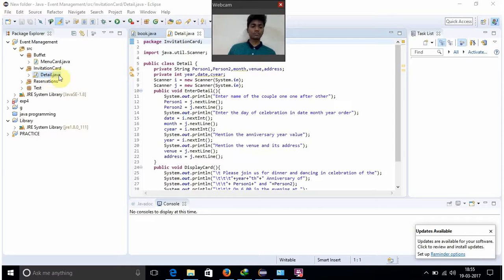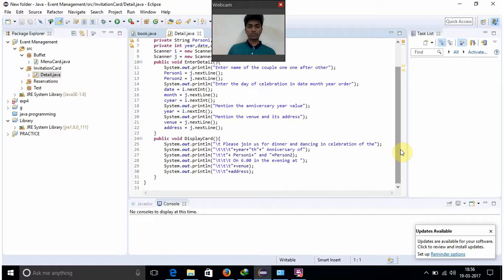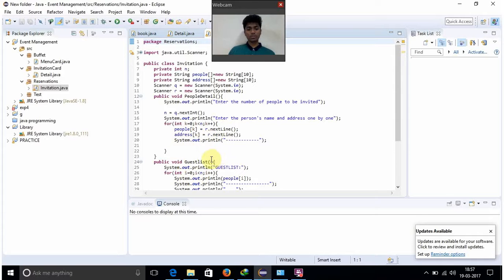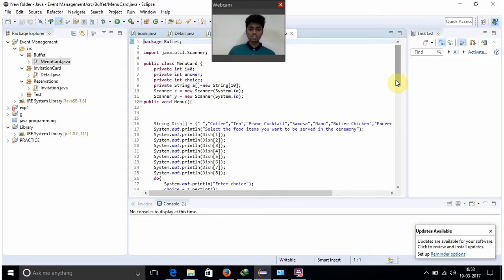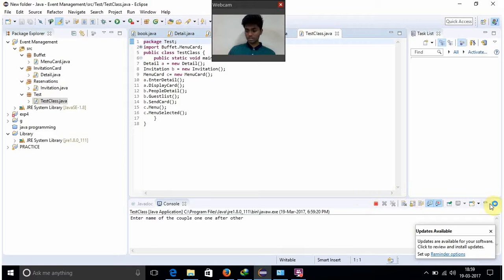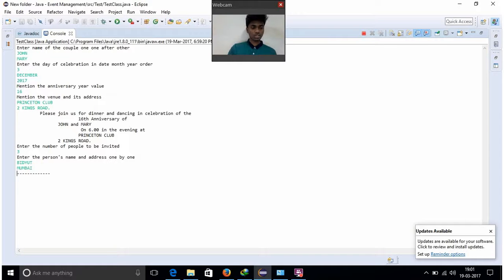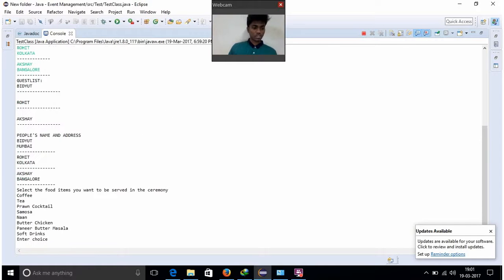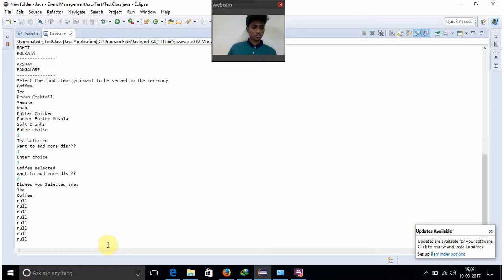JAVA PROGRAMMING #05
IN THIS VIDEO WE WILL SEE USAGE OF PACKAGES